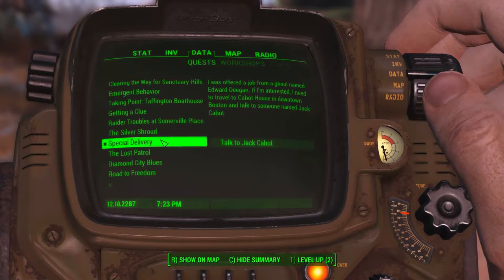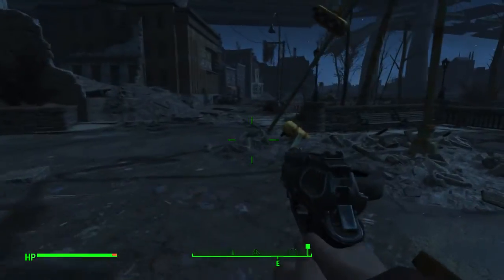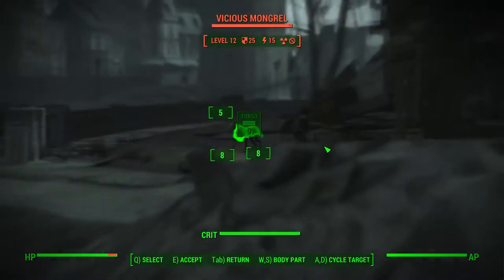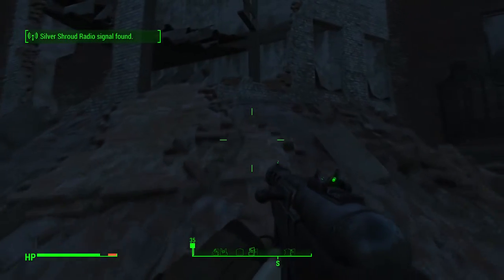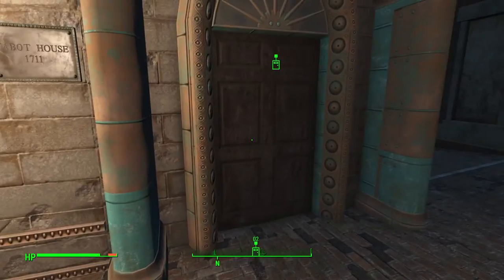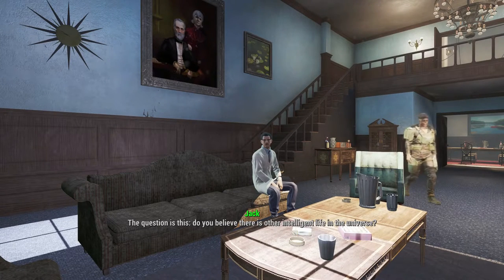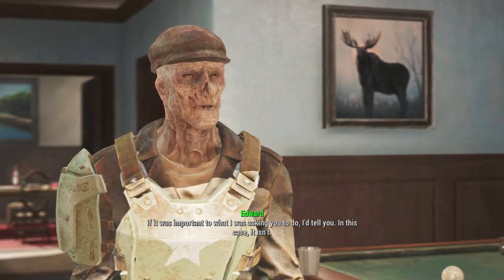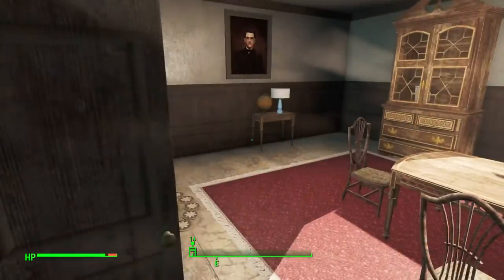Let's Play Fallout 4 [PC/Blind/1080P/60FPS] Part 130 - Cabot House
We fast travel to Monsignor plaza and start walking towards Cabot House in downtown Boston in search of a job.

Areas discovered in this episode:
Cabot House

Quests updated in this episode:
Special Delivery - Completed: Talk to Jack Cabot
Special Delivery - Talk to Edward
Special Delivery - Completed: Talk to Edward
Special Delivery - Talk to guard captain

(I get a small percentage of this sale if you buy from this link.)